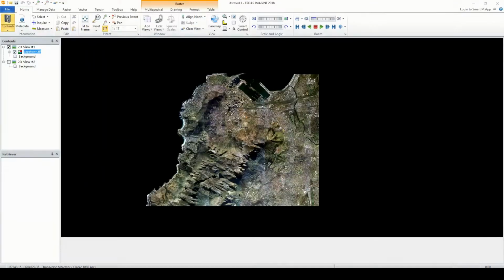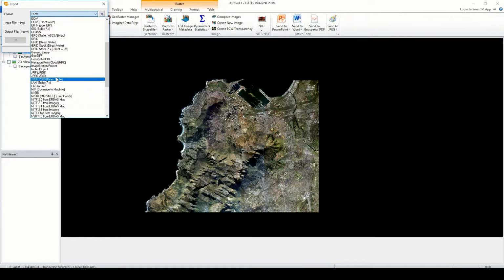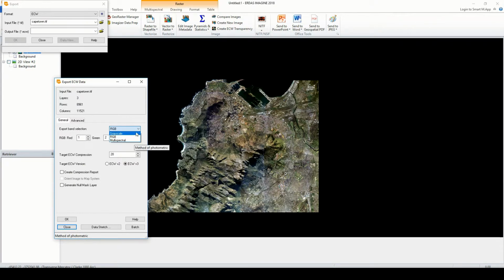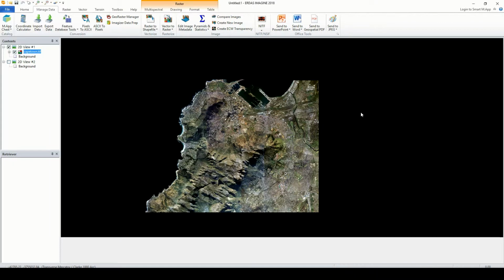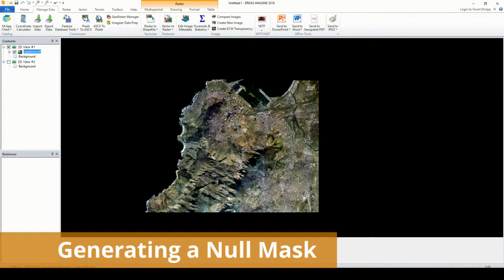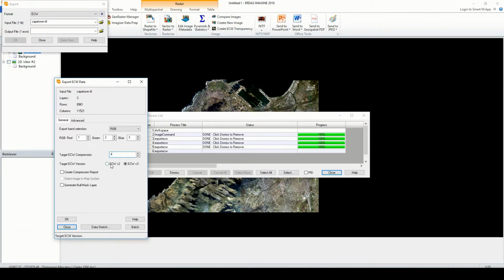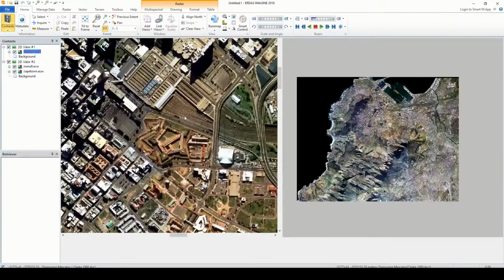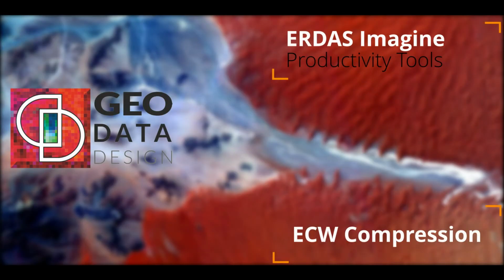Productivity Tools in IMAGINE 2018 (part 5): Exporting to an ECW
In part 5 of our “Productivity tools in IMAGINE 2018”, GEO Data Design demonstrates how quick and easy an ECW export is done using IMAGINE 2018.